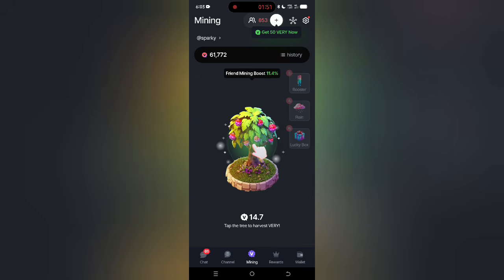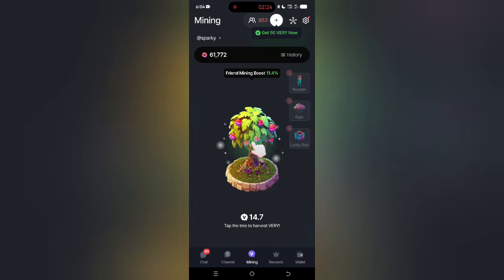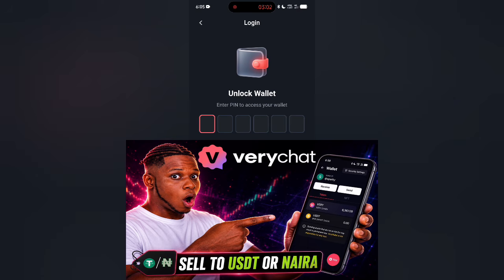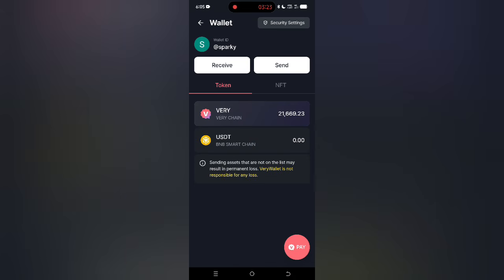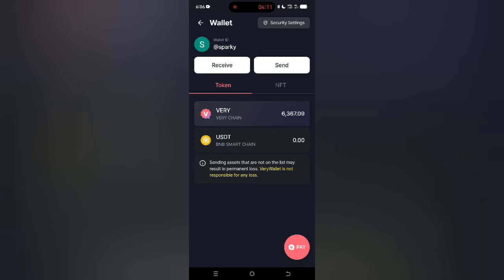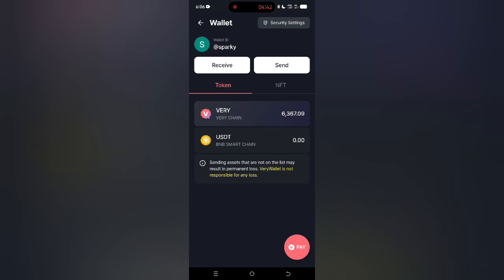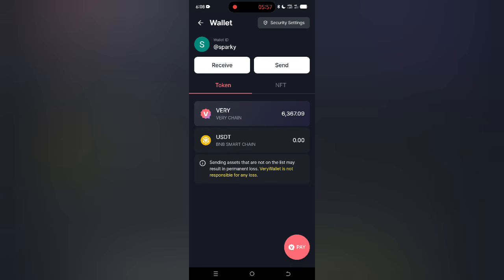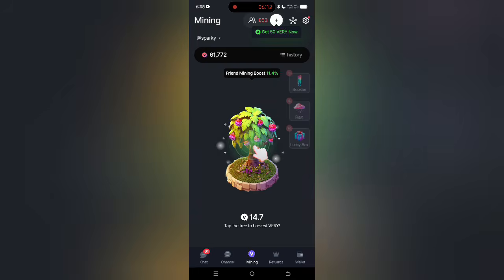How To Sell Verychat ( VERY | Full Guide 2026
Learn how to sell Verychat (VERY) tokens easily and convert them to USDT or Naira step-by-step in this full Verychat tutorial for 2026. In this video, I’ll show you how to use the Verychat wallet, send tokens, swap VERY to USDT, and cash out safely without confusion.

Whether you're a beginner or already holding VERY tokens, this guide will help you understand the fastest way to withdraw and manage your crypto assets directly from your wallet.

🔥 In This Video:
• How to open your Verychat wallet
• How to sell VERY tokens
• Convert VERY to USDT
• Withdraw crypto to Naira
• Wallet tips and security settings
• Beginner-friendly walkthrough

💰 SELL TO USDT OR NAIRA FAST & EASY